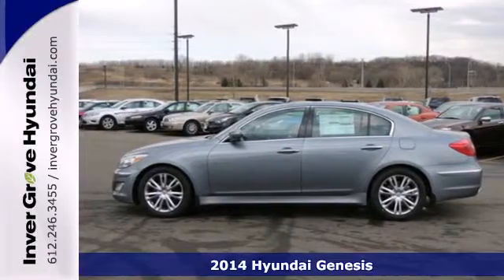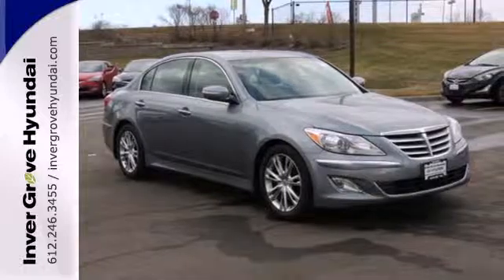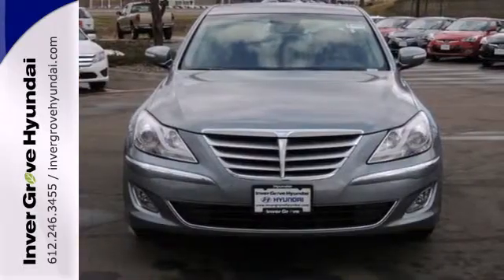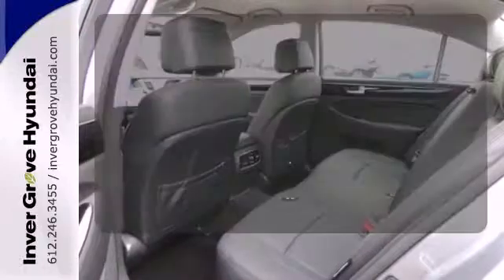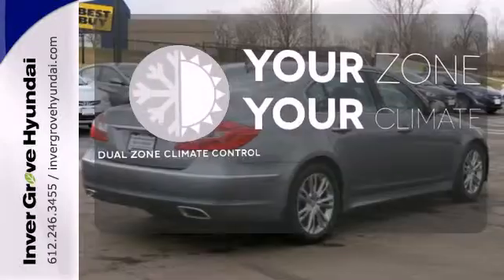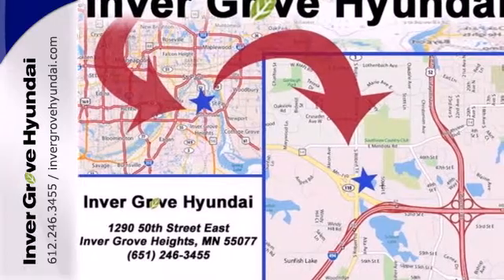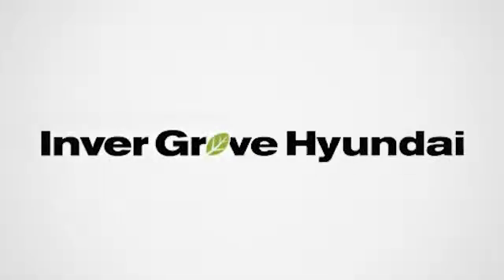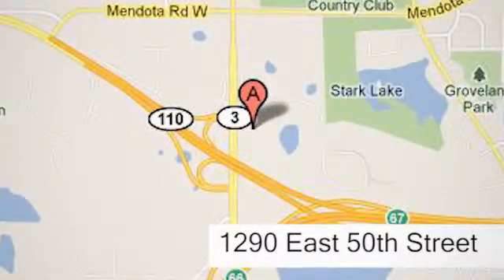2014 Hyundai Genesis Minneapolis MN St Paul, MN #40480 - SOLD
Year: 2014
Make: Hyundai
Model: Genesis
Trim: 4dr Sdn V6 3.8L
Engine: 3.8 L V6 Cyl.
Color: Parisian Gray
Interior: Jet Black
Stock #: 40480
Discount includes 1000.00 retail bonus cash and 1500.00 value owner or COC

Address:
1290 E 50th Street